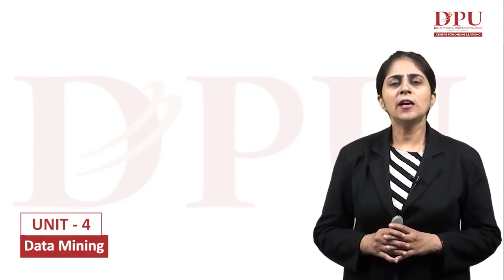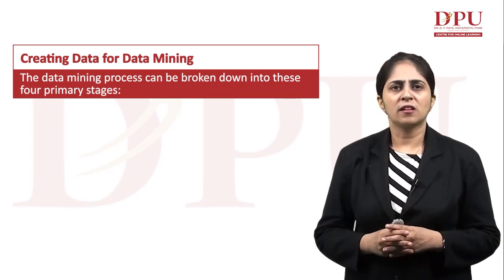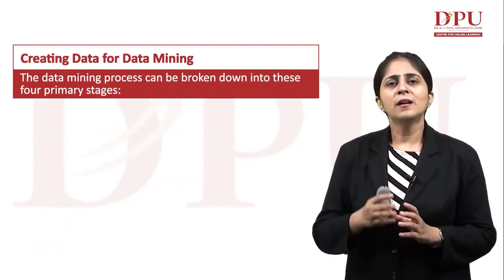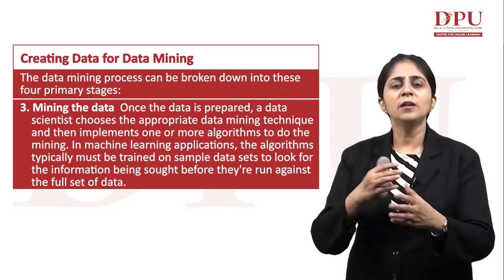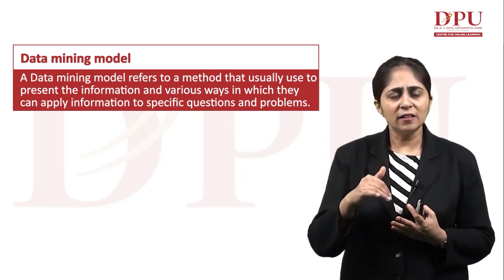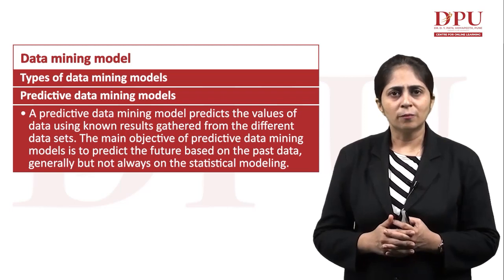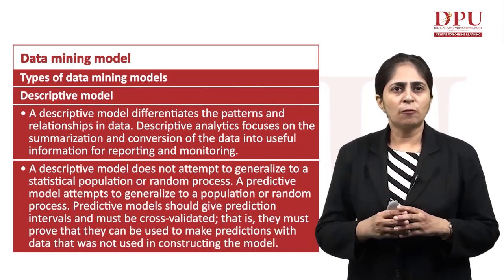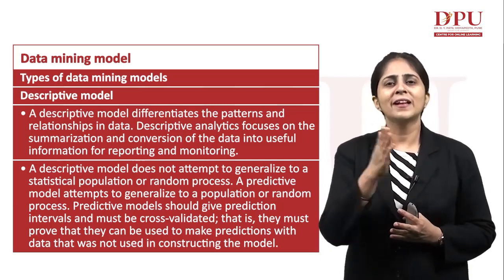Unit 4 Data Mining Video 03